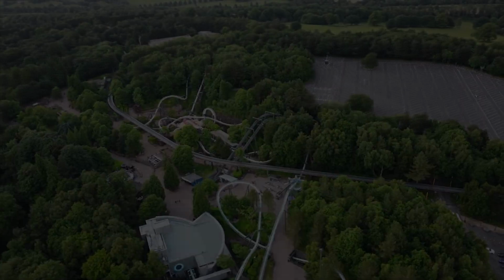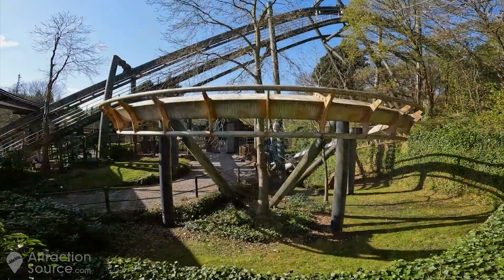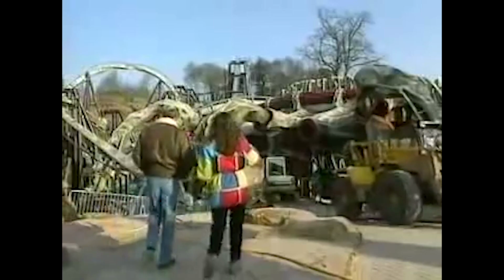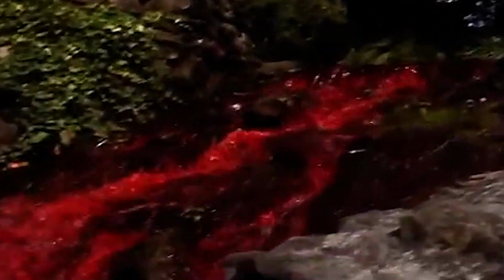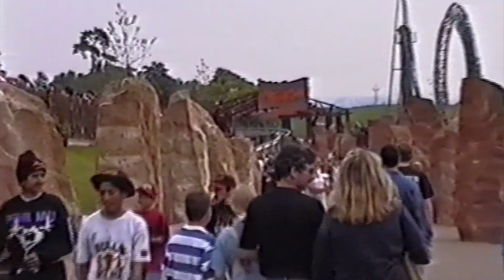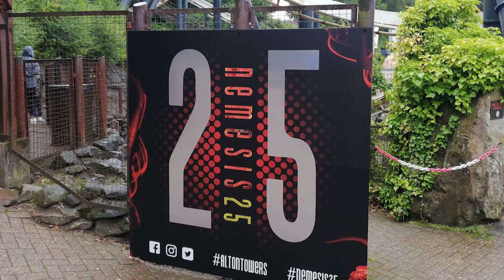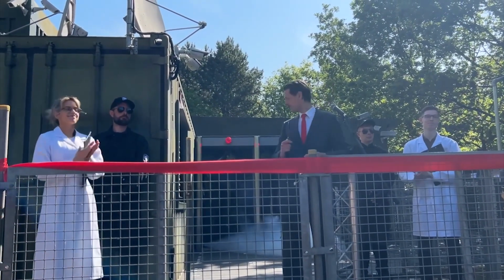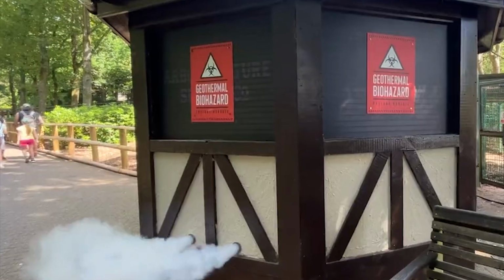The Entire History of NEMESIS at Alton Towers | Explained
Dive into the thrilling world of Nemesis at Alton Towers as we unravel its fascinating history and secrets in this video. From its heart-pounding debut in 1994 to its status as a legendary roller coaster, we'll take you on a journey through the years, exploring the ride's design, construction, and the impact it has had on the theme park industry. Get ready to discover the untold stories and thrilling facts behind this iconic coaster that continues to amaze thrill-seekers worldwide. Don't miss out on this ultimate guide to the incredible Nemesis experience!